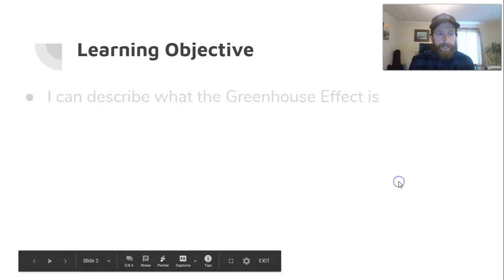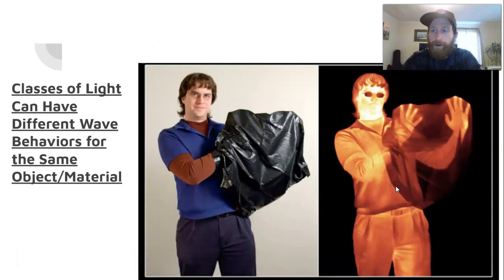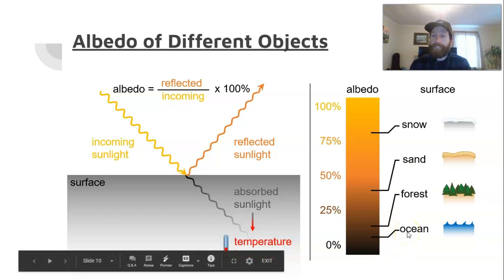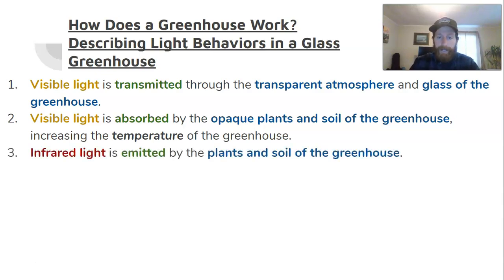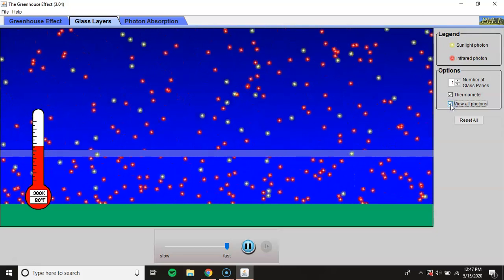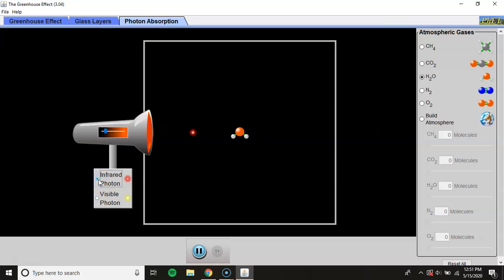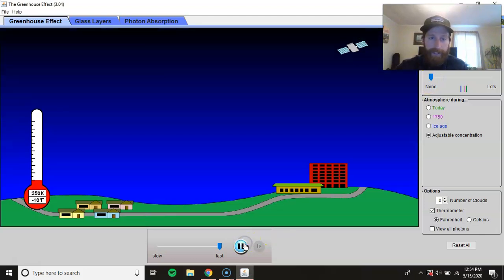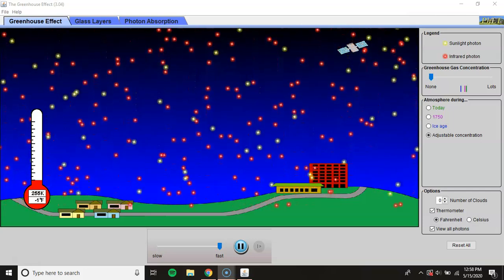The Greenhouse Effect